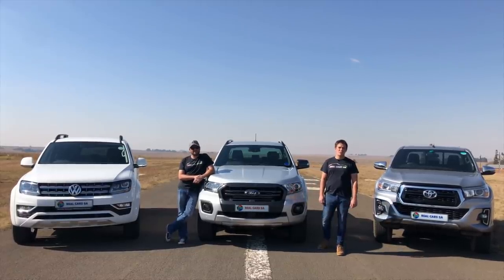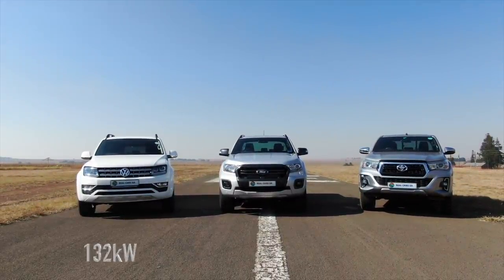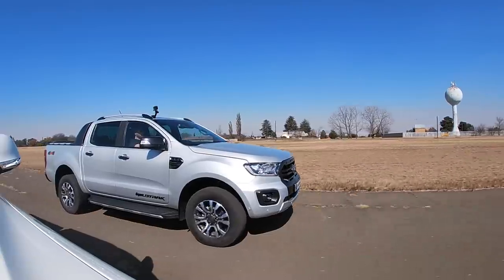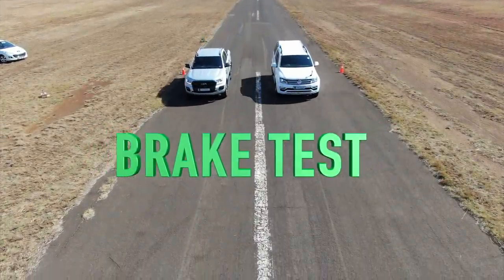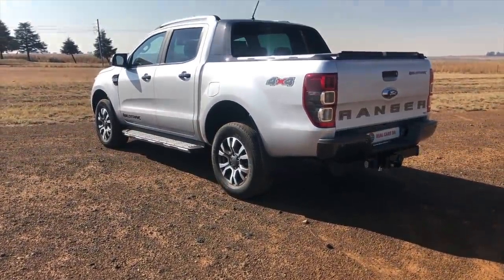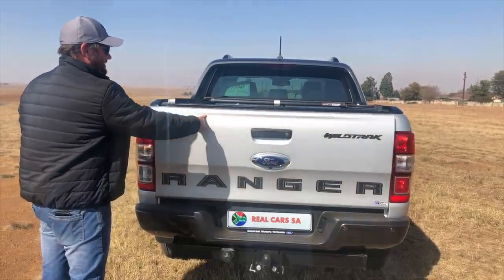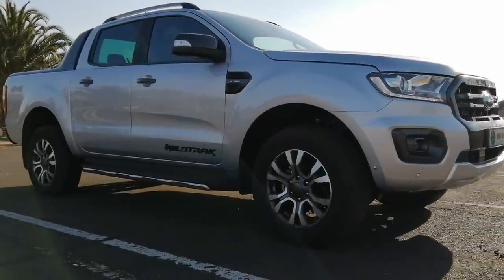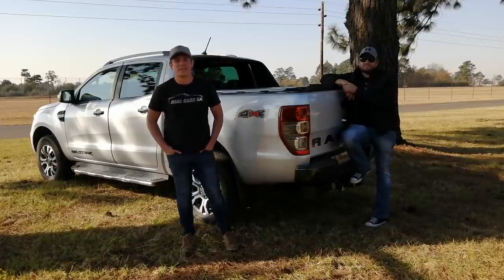Amarok vs Ranger vs Hilux + DRAG RACE!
Is there a replacement for displacement? We test the new Ford Ranger 2.0 BiTurbo 4x4 Wildtrak against the VW Amarok 2.0 BiTDI 4Motion and just for fun, see how a 2.8 4x2 Toyota Hilux fares against the Ranger in a drag race.

For GREAT deals on a New Ford Ranger, please visit Eastvaal Ford in Witbank - 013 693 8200

For GREAT deals on a New VW Amarok, please visit Bidvest McCarthy VW in Middelburg - 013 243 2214